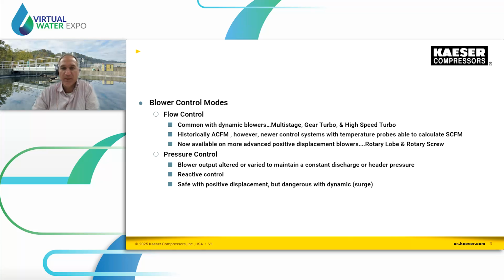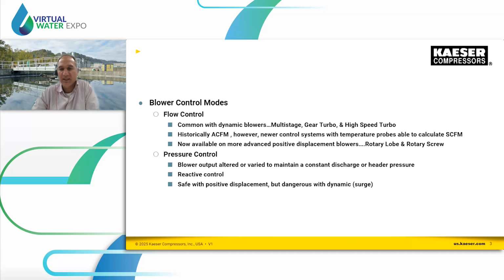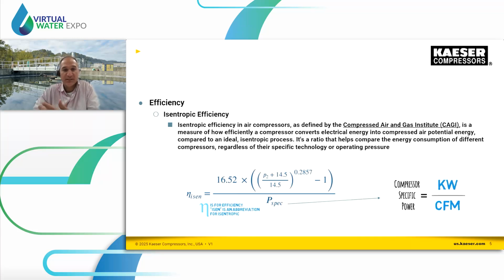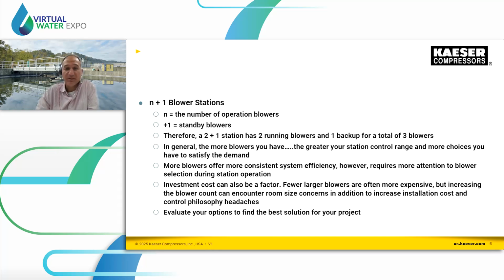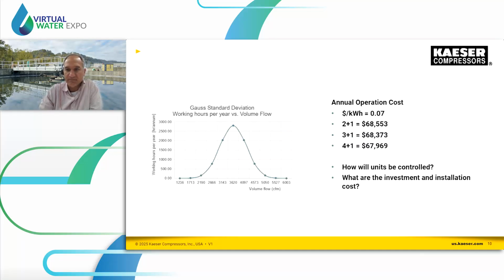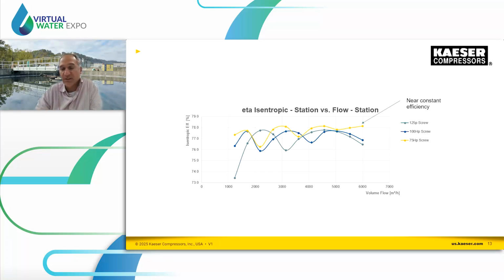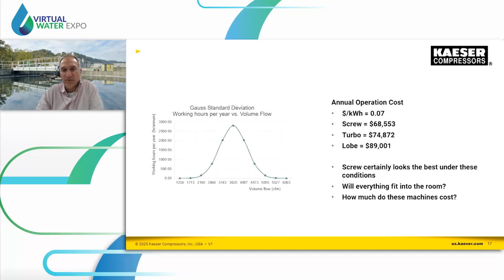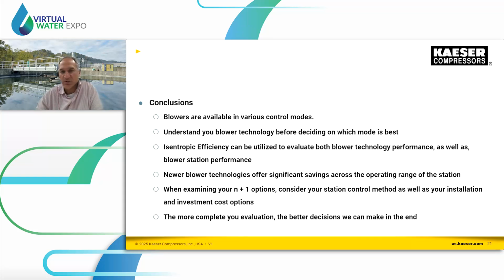Station Performance Planning | Virtual Water Expo Fall 2025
Water Online and KAESER invite you to join Virtual Water Expo. Today's session is: Minimizing Footprint: Rethinking Wastewater Treatment Capacity Needs.

Stephen Horne, Product Manager for Blowers, will present Station Performance Planning

In this session we will explore how to maximize wastewater blower station performance, evaluating how the selection of blowers with specific efficiency envelopes impacts the process across the full system operation range. We will discuss isentropic efficiency and how it differs by technology type, and how these blower types compare in the installation environment.